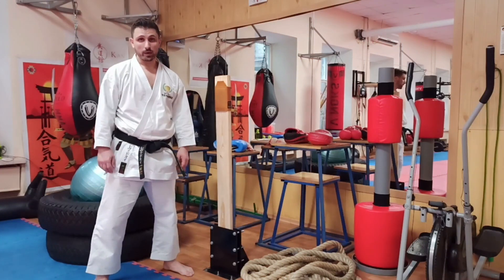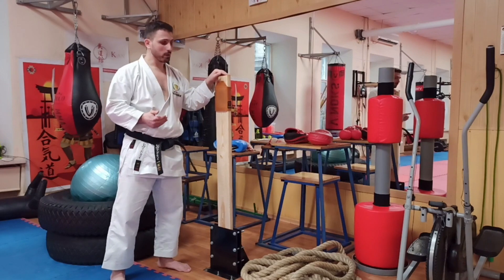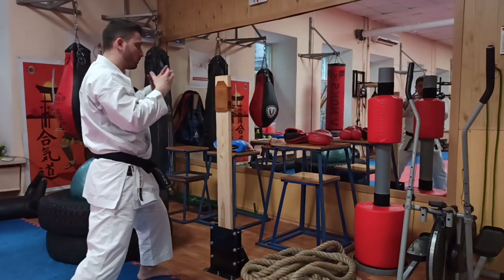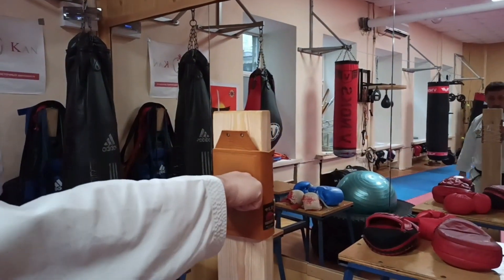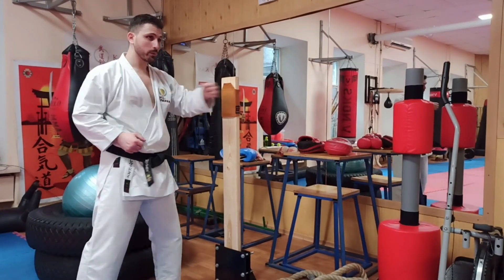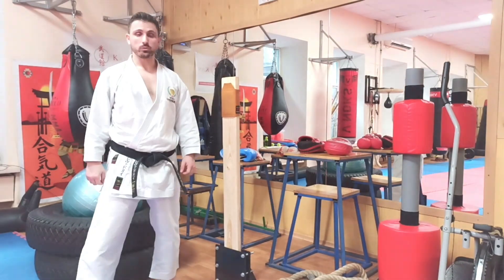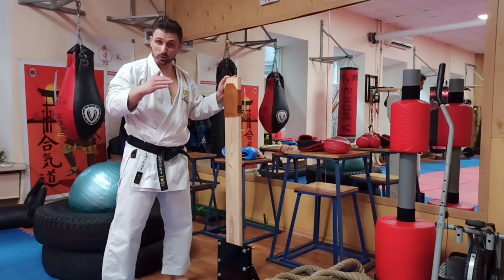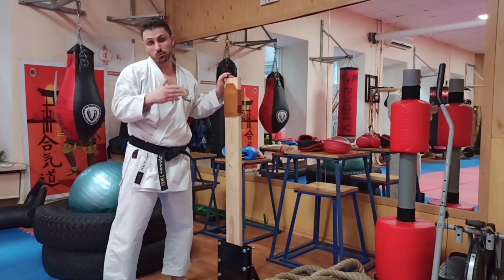Макивара в каратэ. Как правильно тренироваться с макиварой? Вы делаете это не правильно!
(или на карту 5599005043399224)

Как правильно тренироваться с макиварой? Вы делаете это не правильно!

Алексей Левадный 4 дан JKS дает важные советы по тренировке с макиварой. Вы узнаете, со скольки лет можно начинать тренировки с макиварой и как правильно это делать.